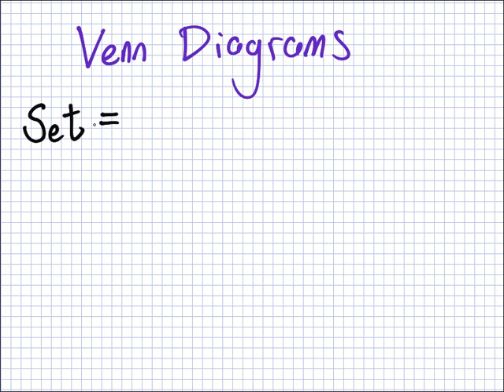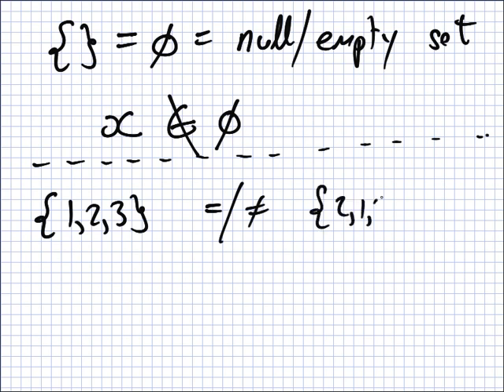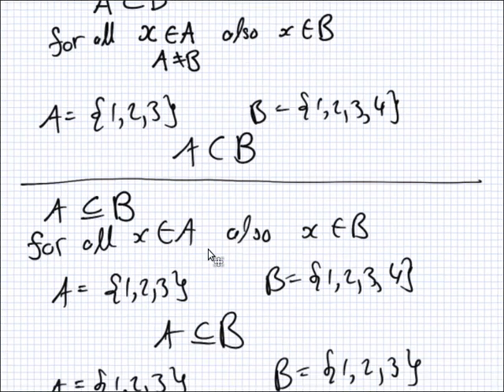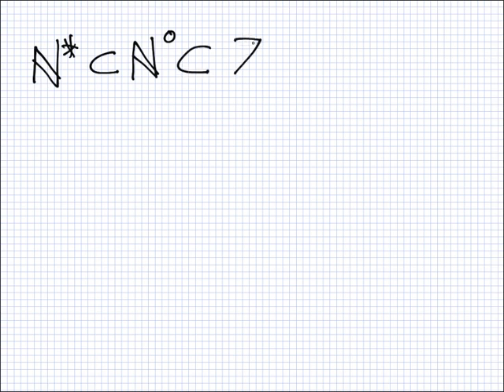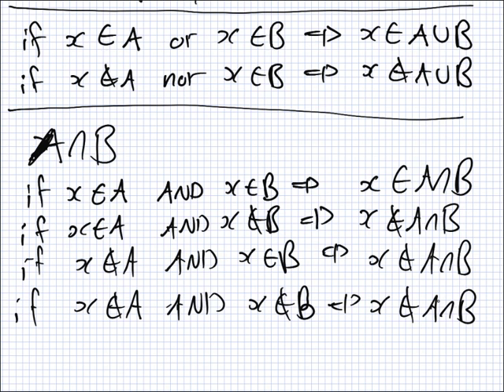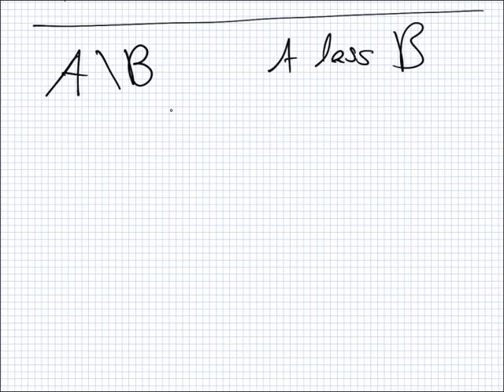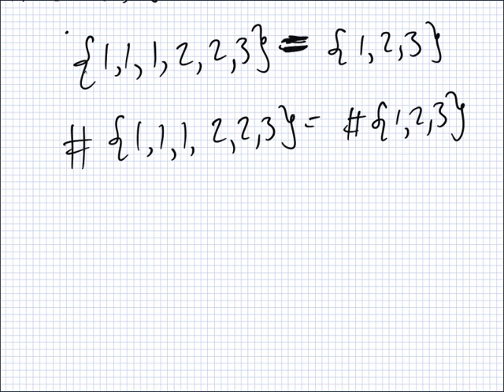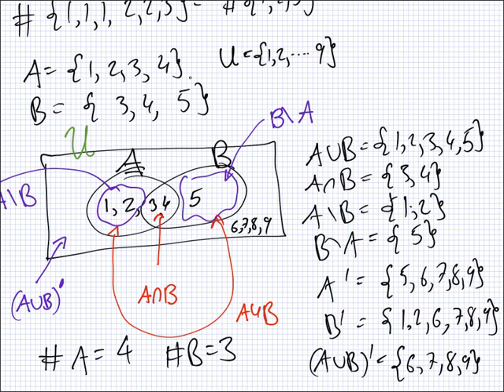Maths for Science | 1920 Intake 1 | Venn Diagrams | 21-01-2020